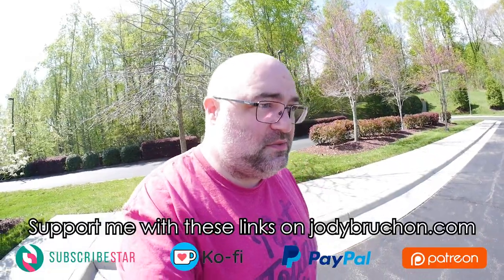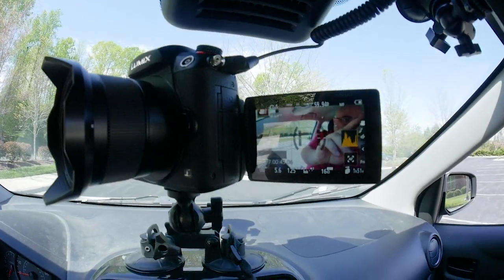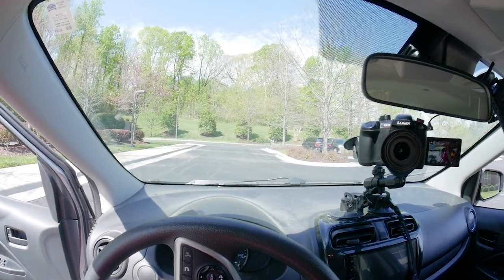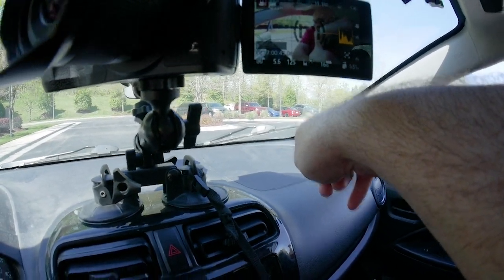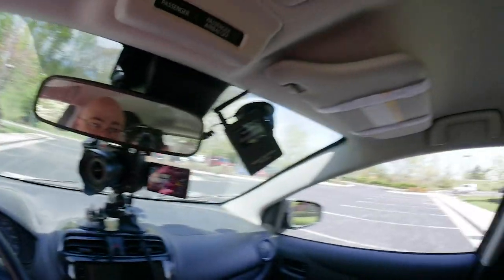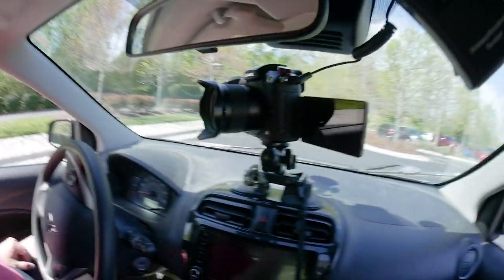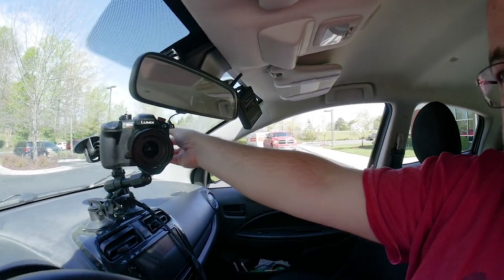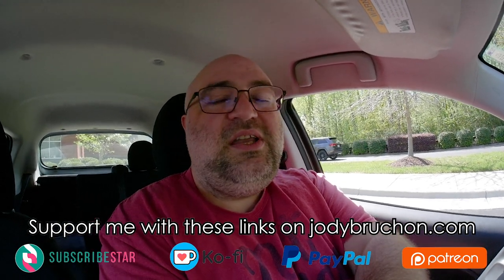BTS: My Car Camera Setup and Talking Safety - Rollin' Rambles - Jody Bruchon Collision Repair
Since everyone is so worried about safety, here's how I make sure to cause car crashes as much as possible. I love crunchy fenders.